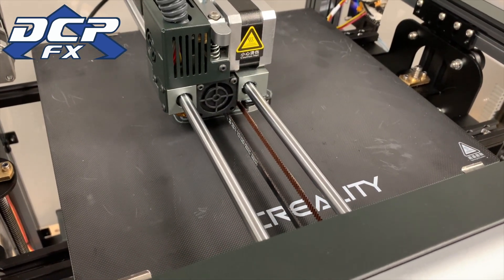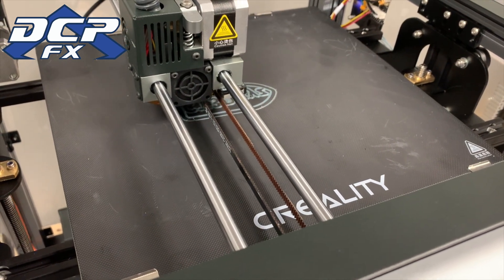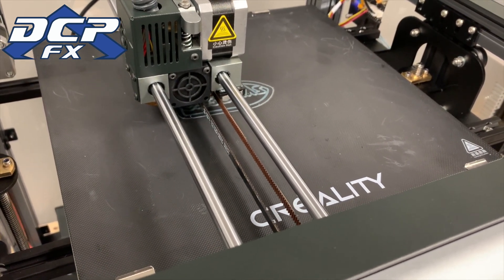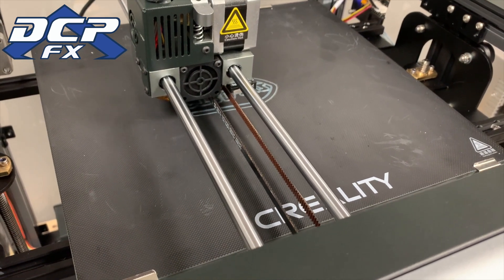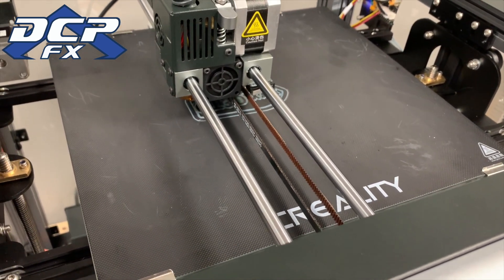Creality Sermoon D1 Update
As requested, an update on the Reality Sermoon D1.

New limit switch, fixed the extruder gear, rebuilt the hot end.